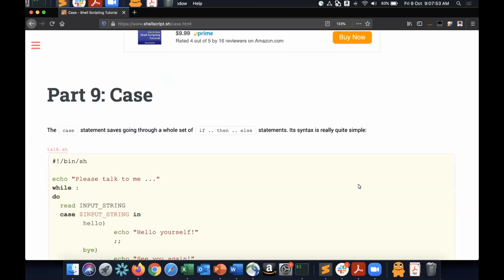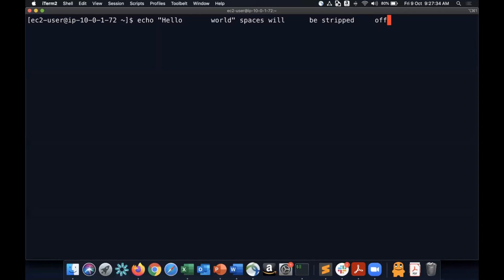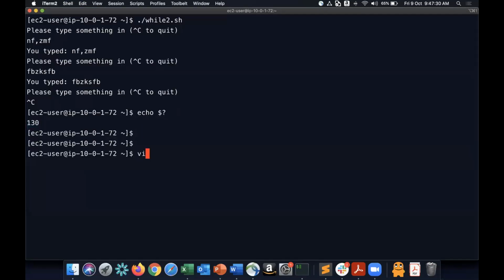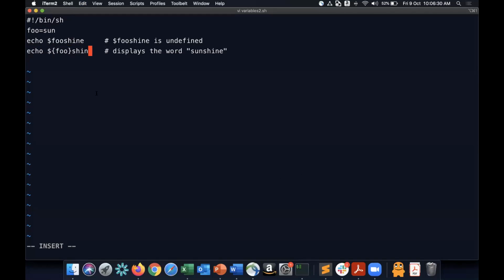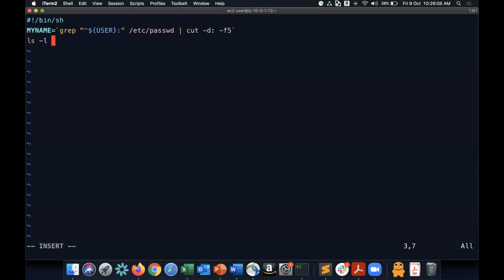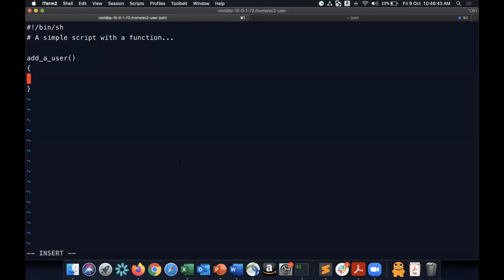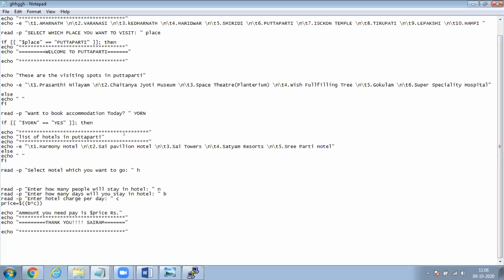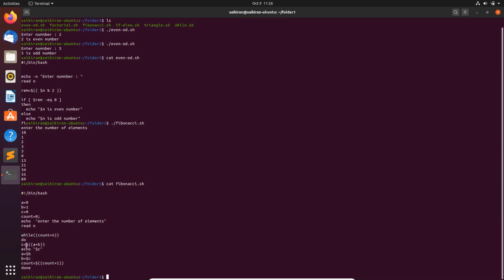RPL2020 Shell Scripting - Oct9